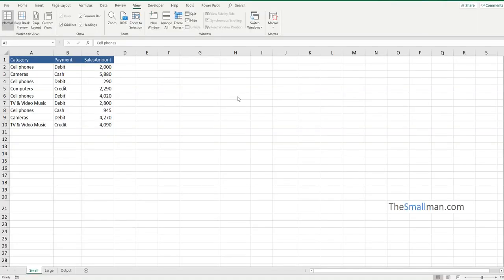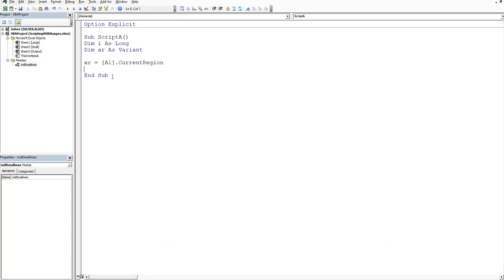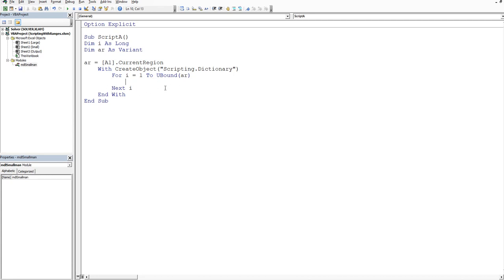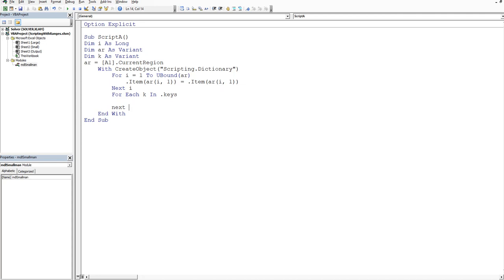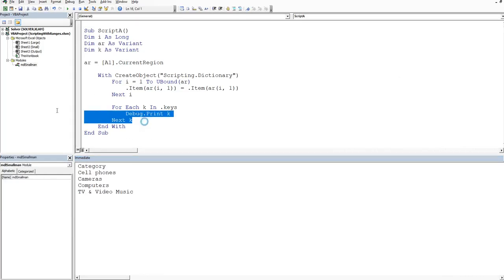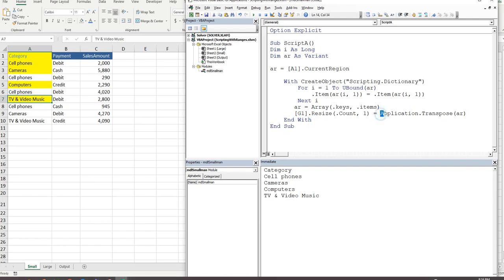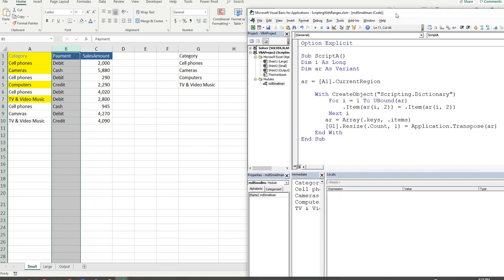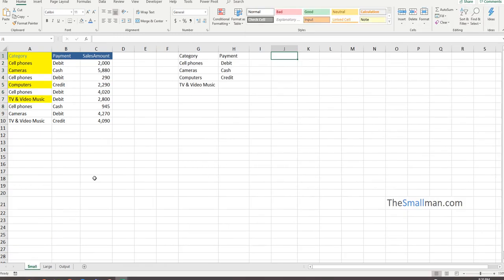Scripting Dictionary with Ranges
Referencing Excel ranges with the scripting dictionary and outputting that range to another place.  File at the spot below.